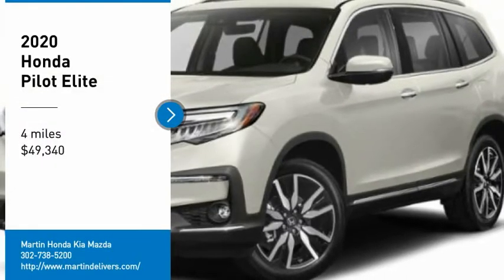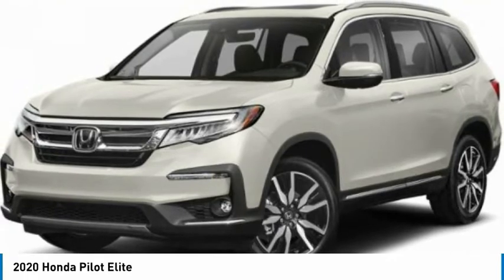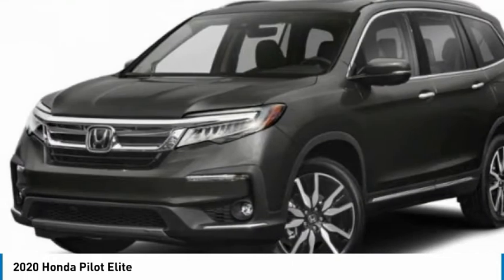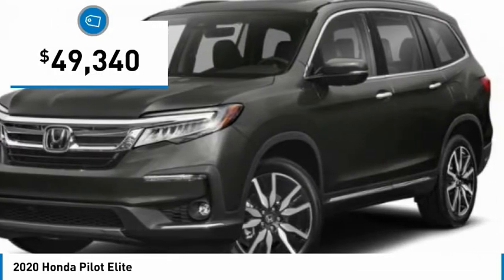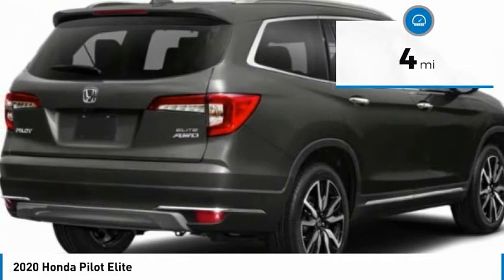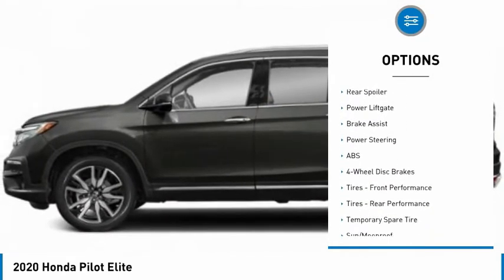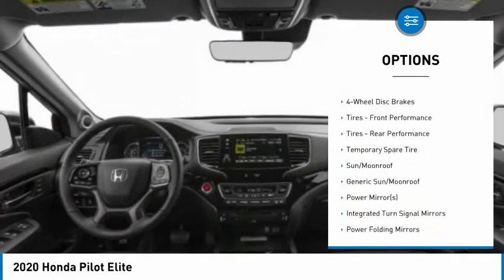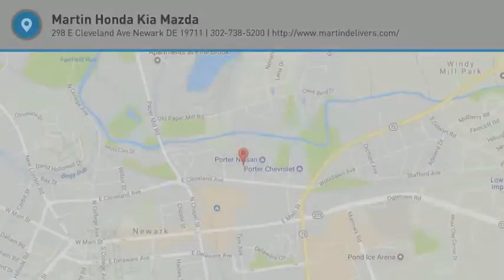2020 Honda Pilot Martin Honda Kia Mazda H204141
2020 Honda Pilot Elite